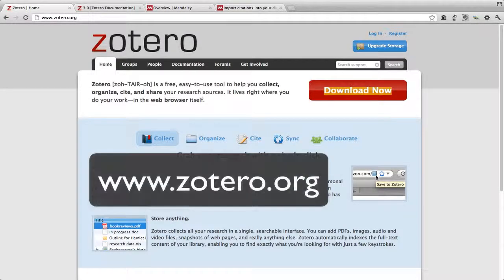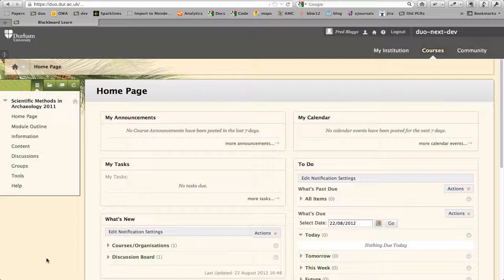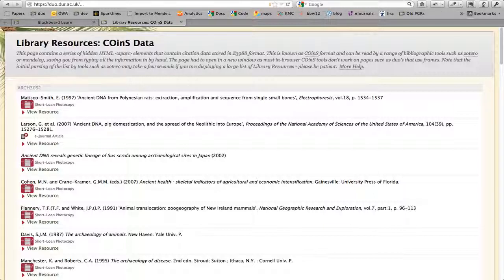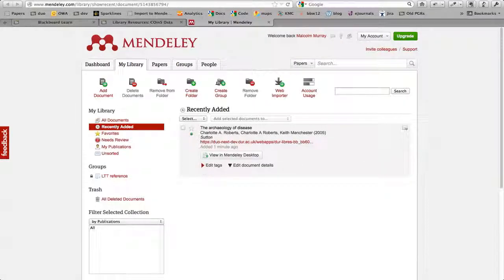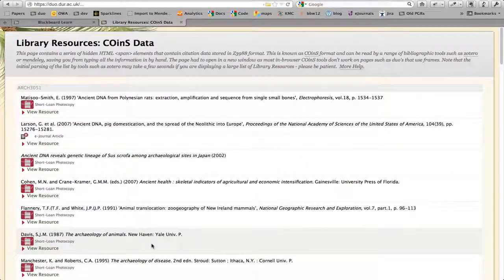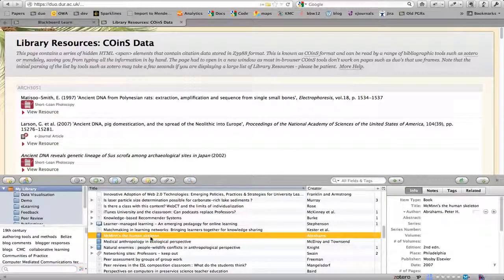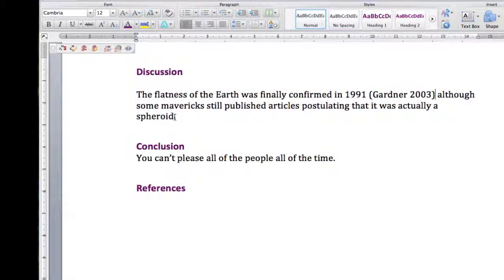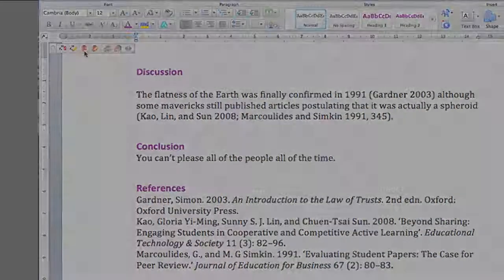duo: Using the Library Resources Tool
Demonstrates how to import reading lists from duo into tools such as Zotero and Mendeley